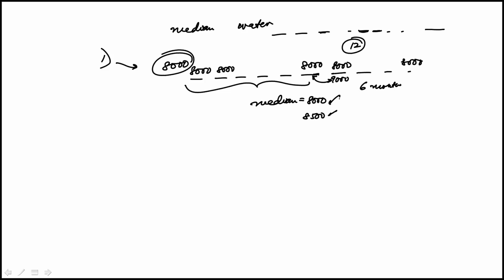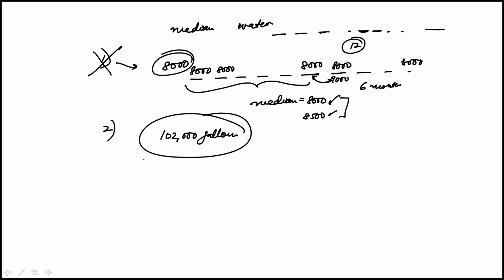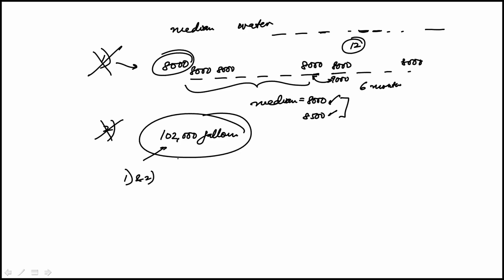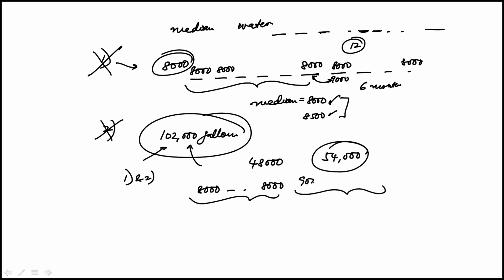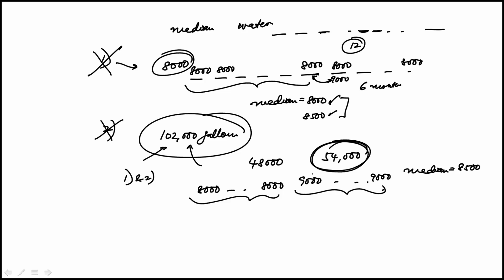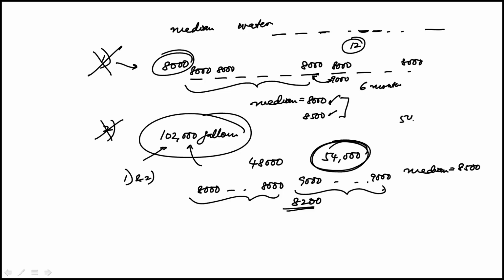Question 25 Statistics GMAT Official Practice Exam 1 and 2 Data Sufficiency